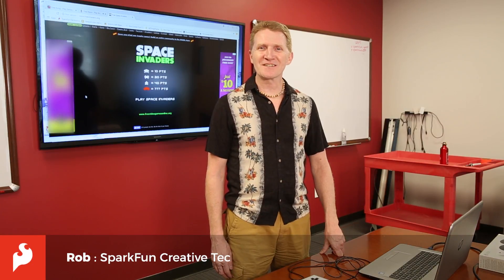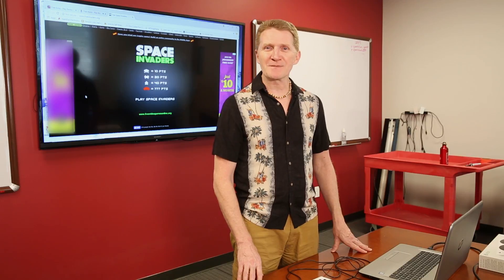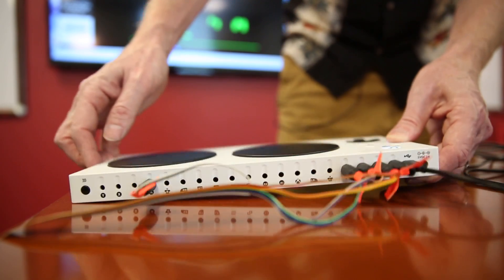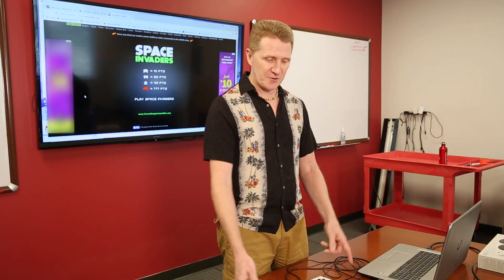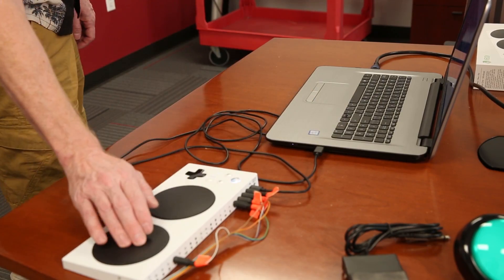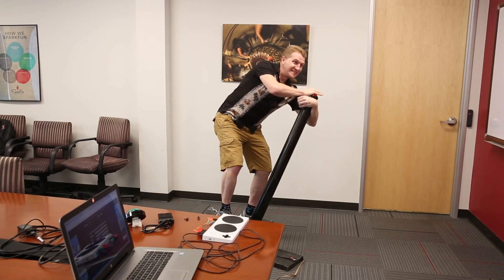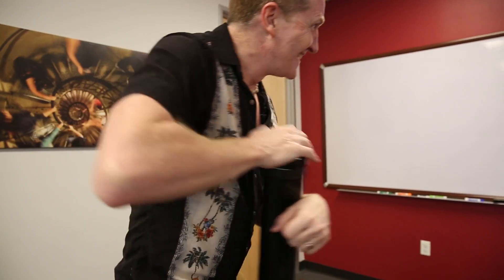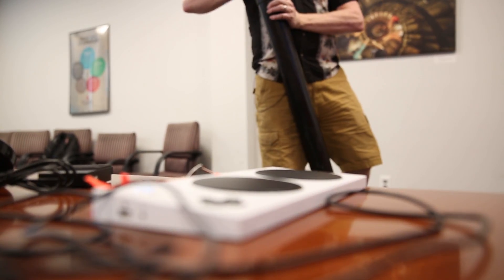Project Showcase: Xbox Adaptive Controller Giant Joystick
Creating a big, dangerous joystick with the Xbox Adaptive Controller!

Additionally, If you or someone you know has a mobility limitation or disability, and want to connect with others, or get more information on gaming accessibility, some of the groups that Microsoft worked with include:
- This all volunteer group “provid[es] enabling solutions and independence to our wounded and severely disabled warfighters.”
- Nonprofit organization dedicated to helping gamers with disabilities overcome social isolation through more accessible gaming options.
- A UK-based nonprofit dedicated to “put[ting] fun and inclusion back into the lives of people with physical disabilities by helping them to play video games.”